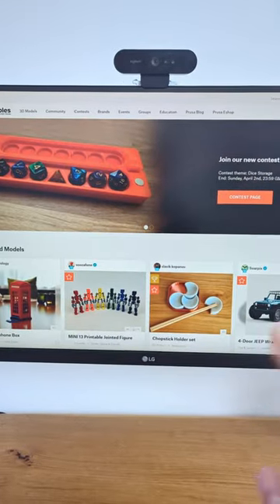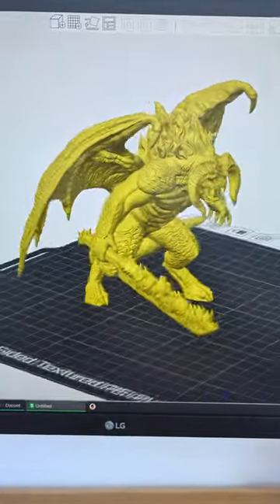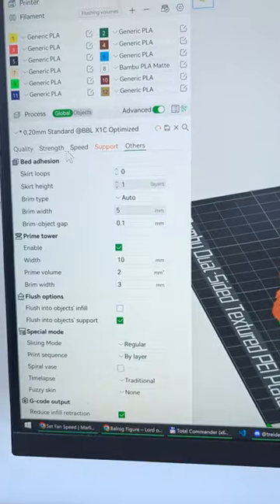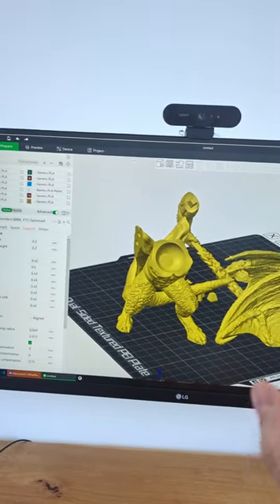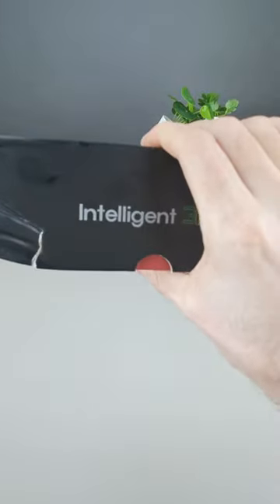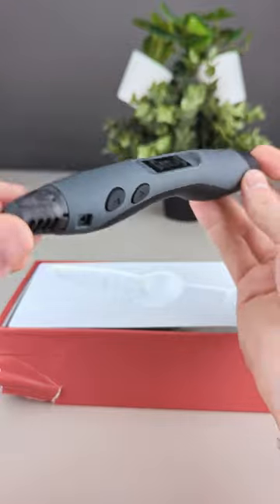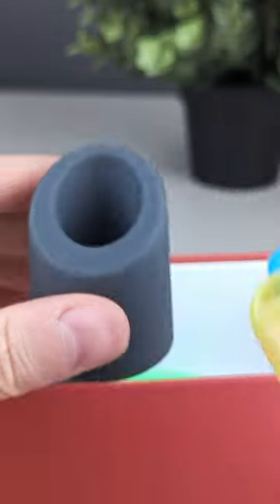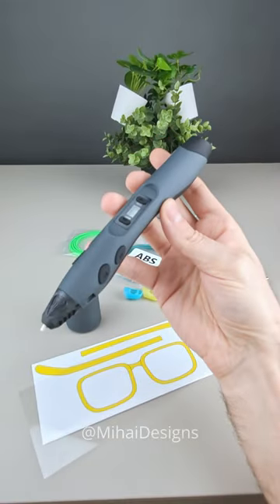Revolutionary 3D printing breakthrough 🤩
It's rare to see a truly revolutionary change in 3D printing, or perhaps the way we see the 3D printing domain. Forget difficult overhangs, 3D printer problems, build volume limitations, or learn the right slicer settings. It's all history now that we have the innovative intelligent 3D pen.